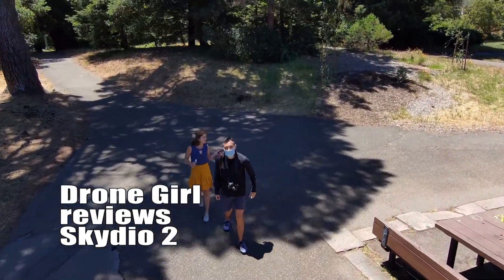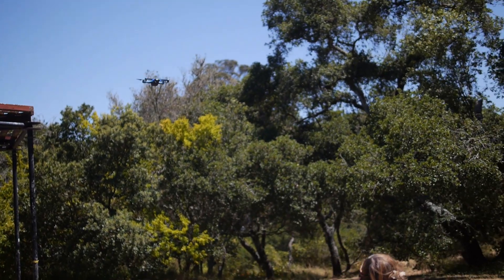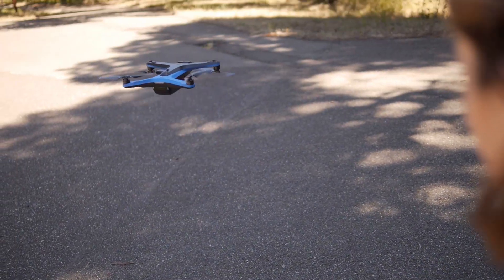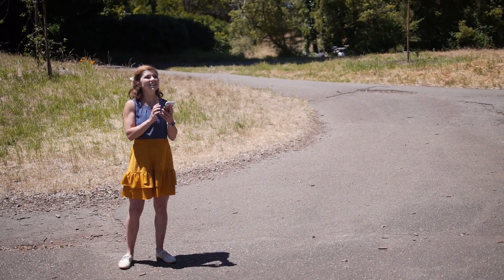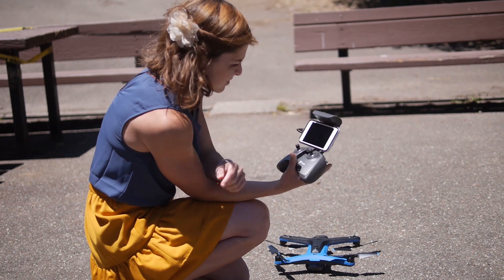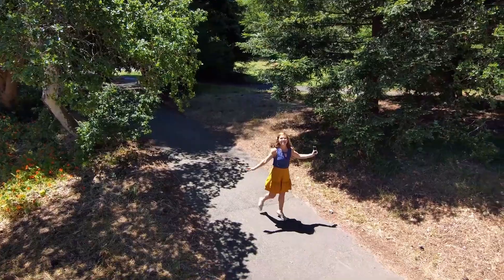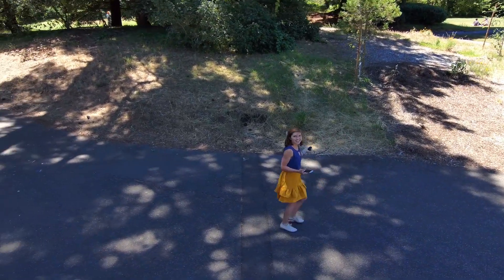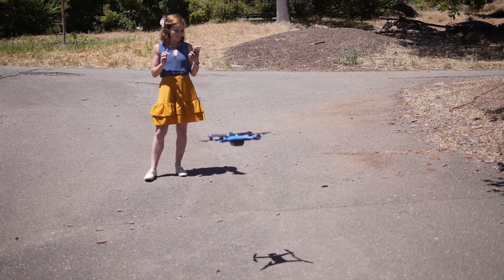Drone Girl reviews the Skydio 2 follow-me drone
The Skydio 2 is a follow-me drone made in the USA by California-based Skydio. Equipped with six, 200-degree color cameras, Skydio 2 can see everything in every direction so it theoretically never crashes.

Learn more about Skydio, and read my full review of the Skydio 2

*Note: some prices may have changed since this video was recorded. In fact, the controller and Beacon just saw a price increase from $149 to $179 since then.